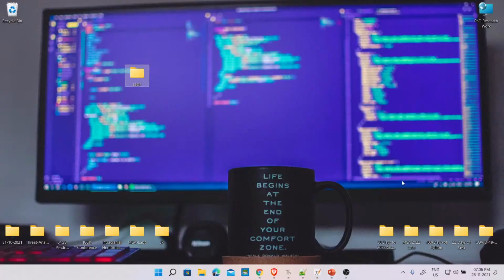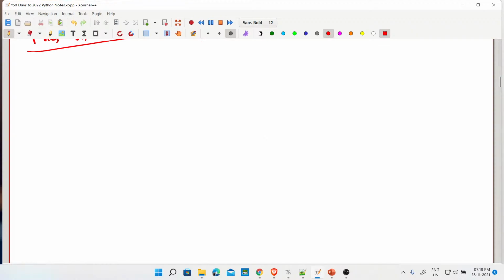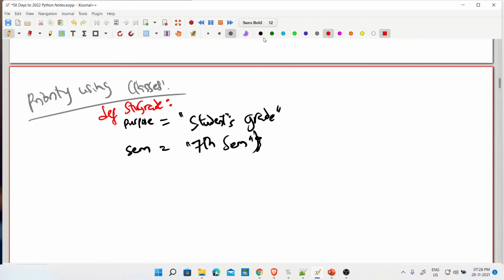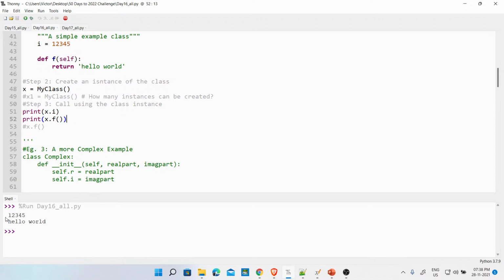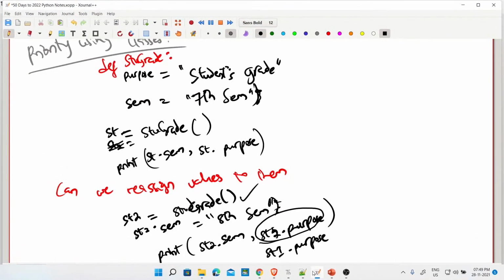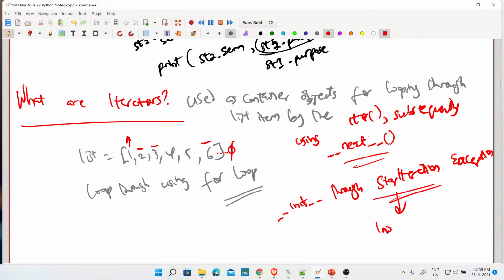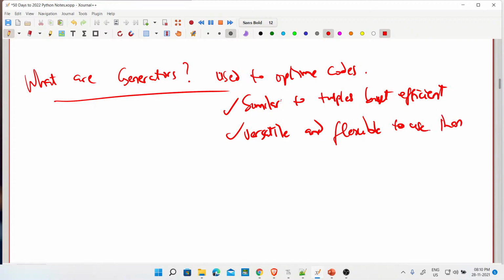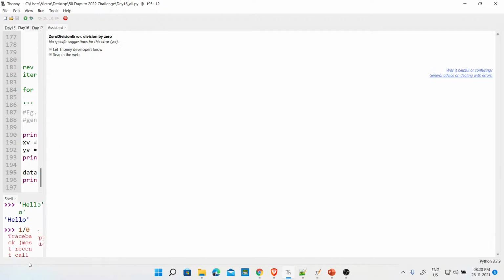16 of 50 Days of Python Programming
Hello Viewers,

The key takeaway from today's session includes:

OUTLINE
1. Exception Handling
2. Mini Projects
3. Online Quizzes
4.  Homework

 Happy Viewing:)